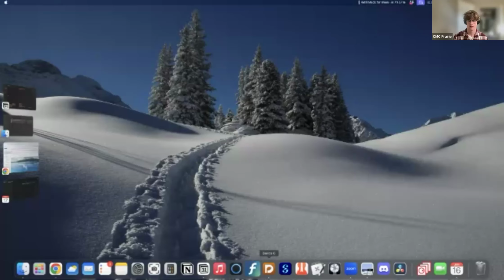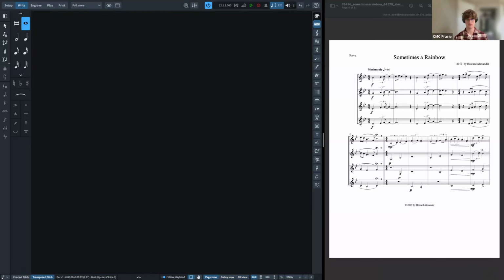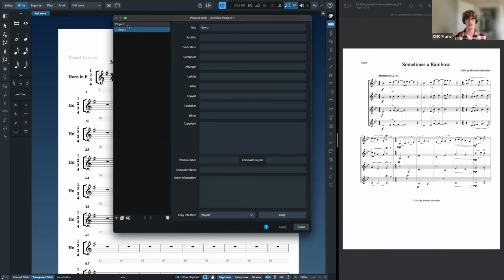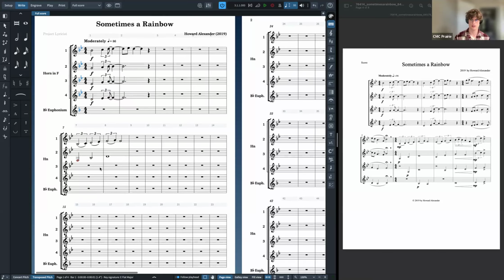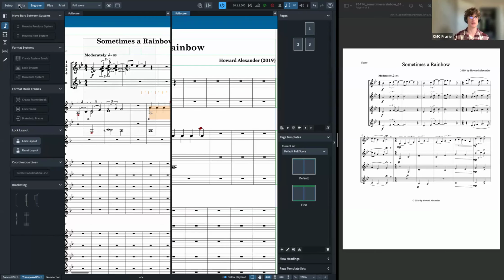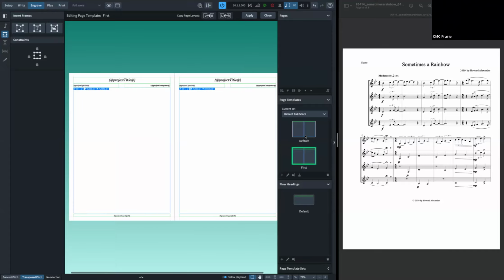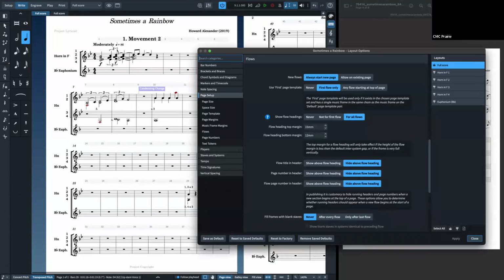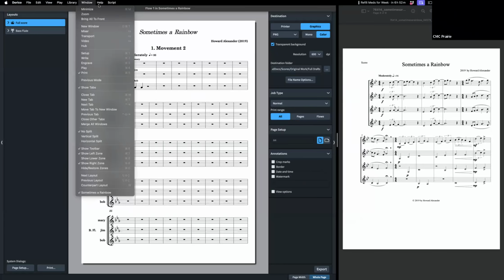Dorico for Dummies (and everyone else): Session 2 – January 16th, 2026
For our first professional development session of 2026, library assistant Anton Lindenblatt presents Dorico for Dummies, a two-part series aimed at introducing Dorico music notation software and its workflow.

This is the second of the two sessions, and focuses on advanced features, including condensing, page layout, and formatting.